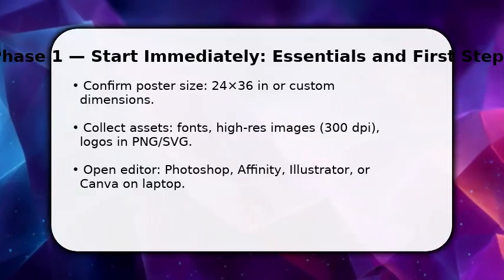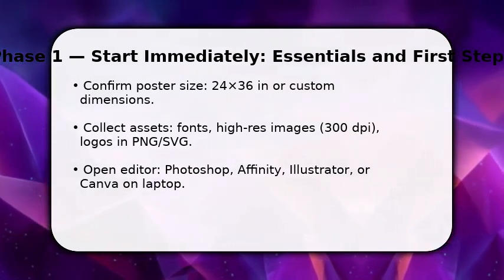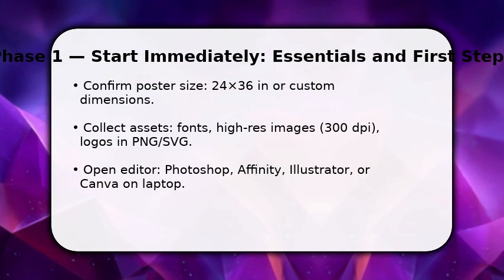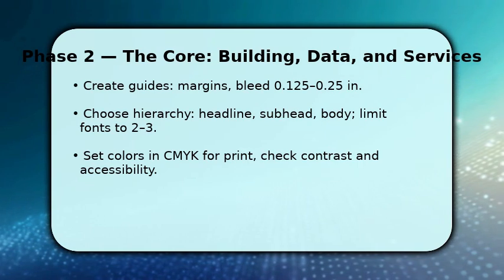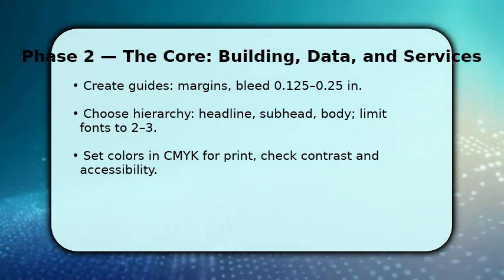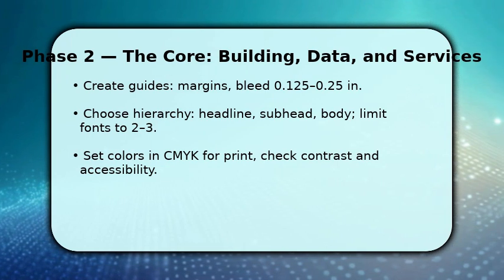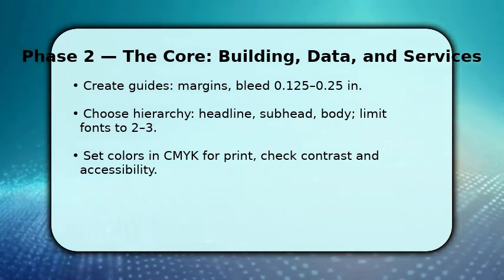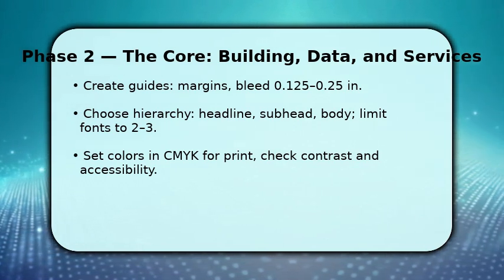How to Edit Poster on Laptop - Full Guide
How to Edit Poster on Laptop - Full Guide | 🔒 Surfshark VPN Deal — Stay private and secure. $1.99/mo + 3 Months Free ▸

Learn the step-bythy process of editing posters on your laptop with our comprehensive guide. Discover tips and tricks for digital design, software use, color correction, typography adjustments, and more to enhance visual appeal.

how to edit poster,